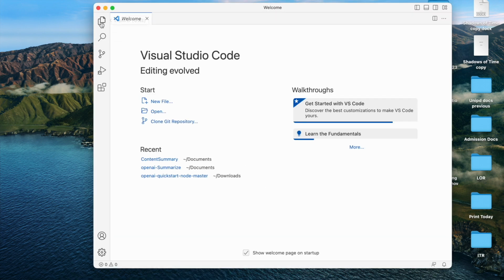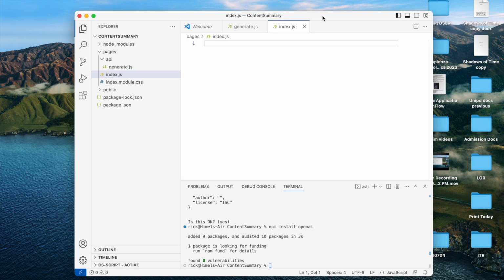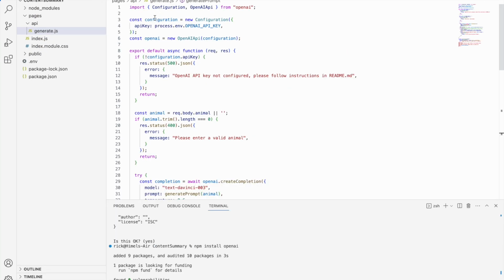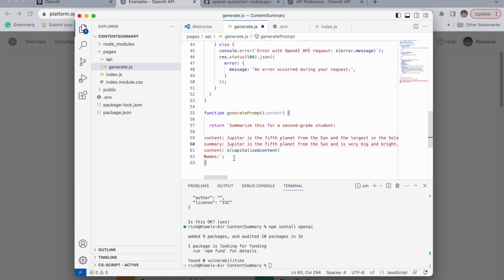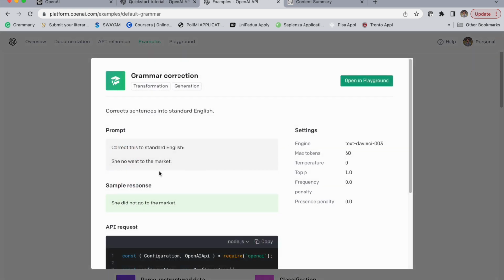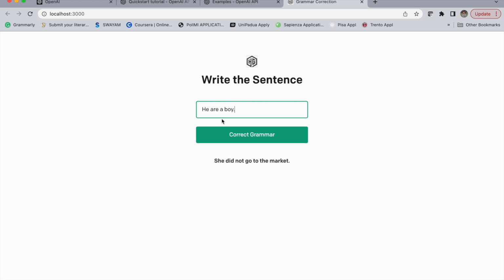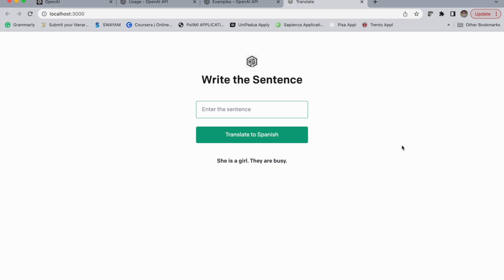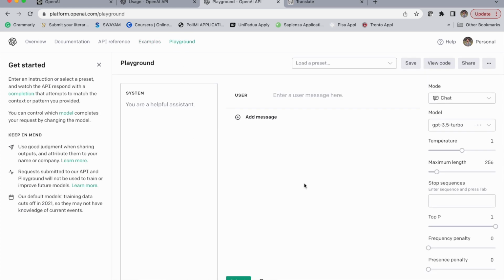How to use OpenAI API in your application with node.js on VS Code?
This video demonstrates the usage of Open AI APIs on your application in VS code using node.js. I have demonstrated APIs like: Content summarization, Grammar Correction and English to Spanish translation.